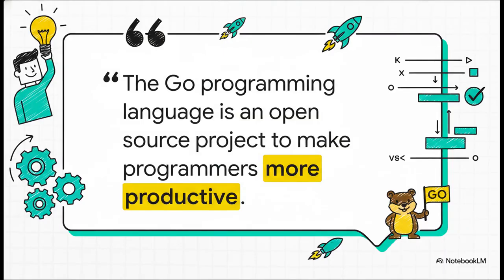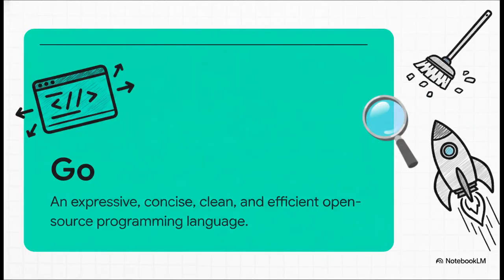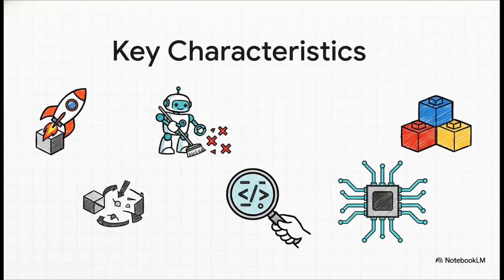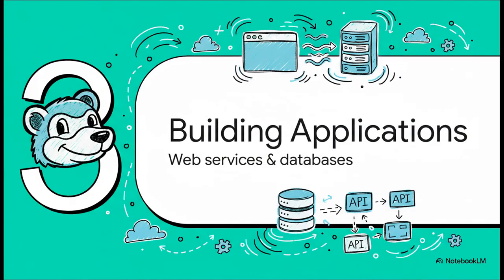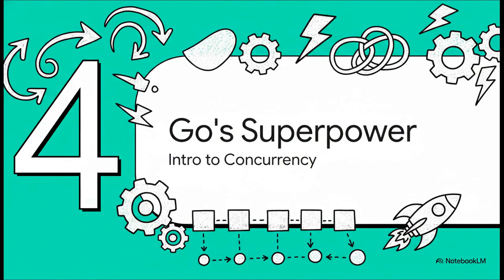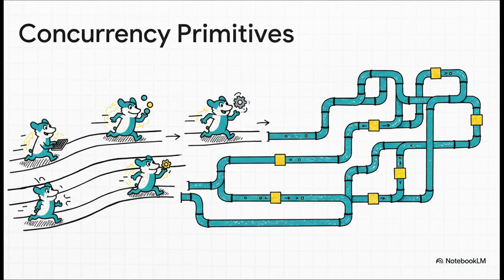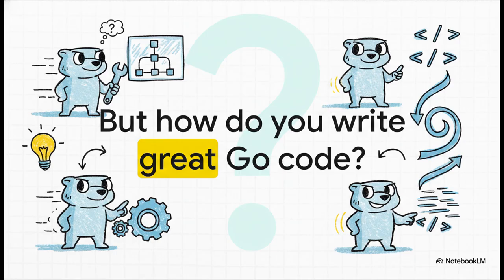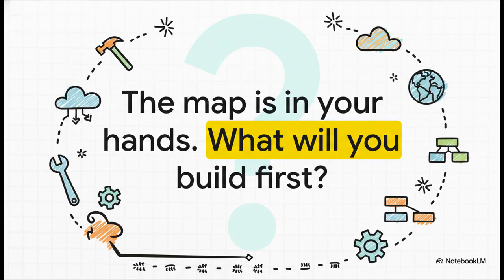What is GO? - Learn to program at Mira World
In this video we take a tour of the GO programming language and how it will help us optimize our applications.